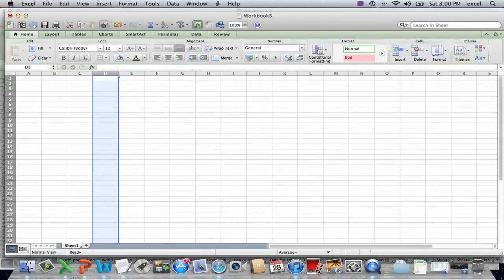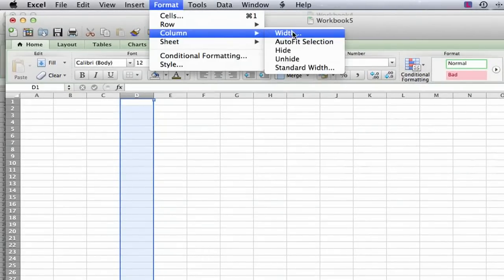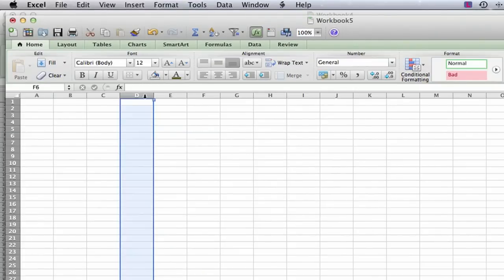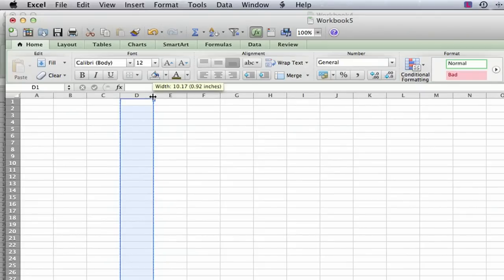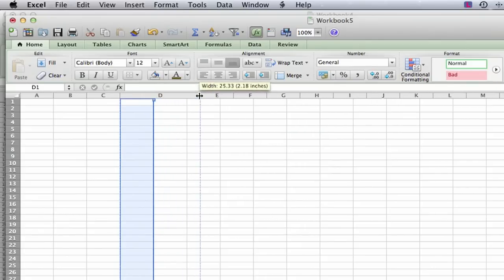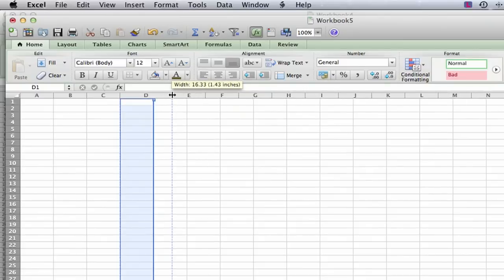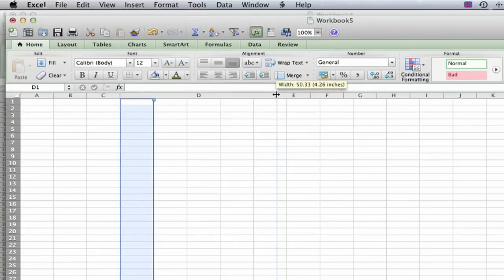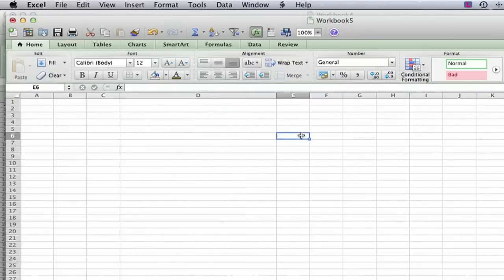How to Format Column Widths in Pixels in Excel 2007 : MS Excel Tips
Formatting column widths in pixels in Excel is especially useful if you're working with pictures. Format column widths in pixels in Excel with help from a mechanical engineer in this free video clip.